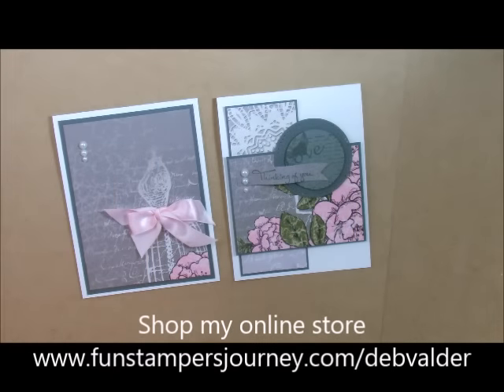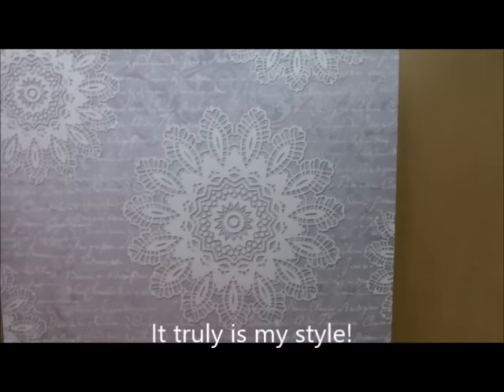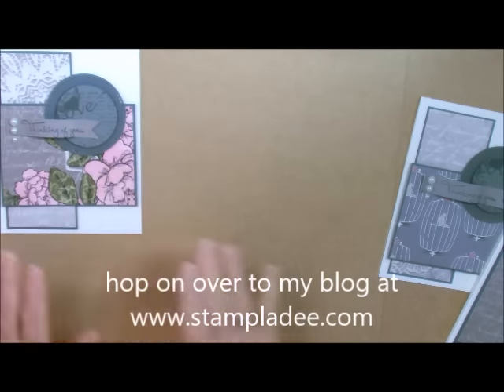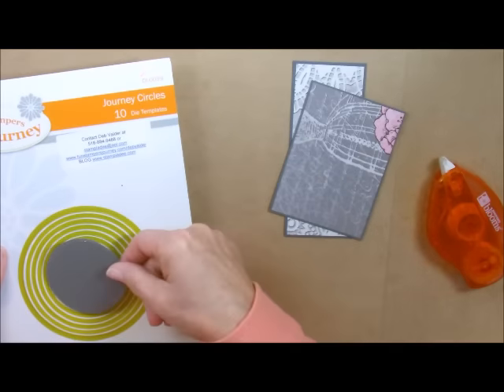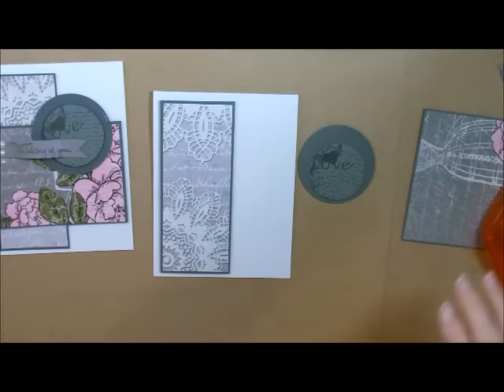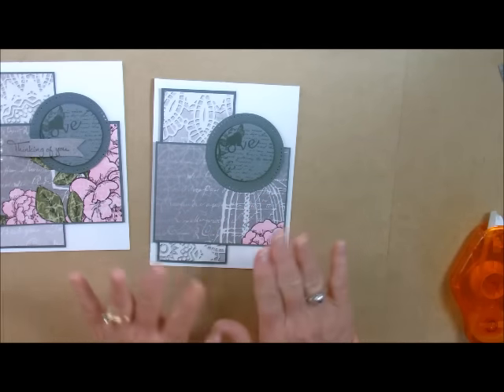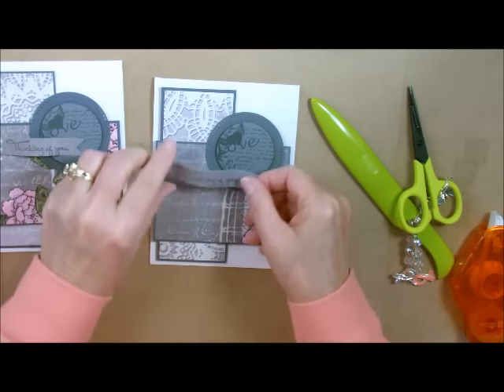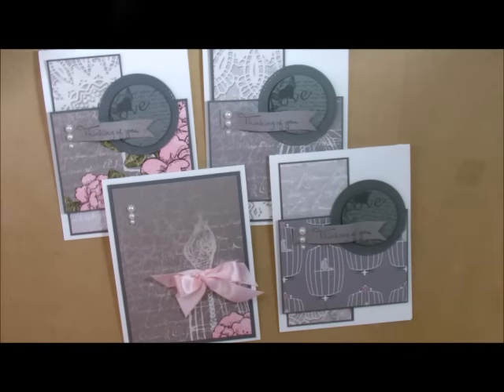Vintage Love Paris Stamp Set with Deb Valder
I love this card and it's layout.  So super simple but oh so elegant.  Capturing the vintage look, I used Love Paris and Sentimental Prints Stamp Sets.